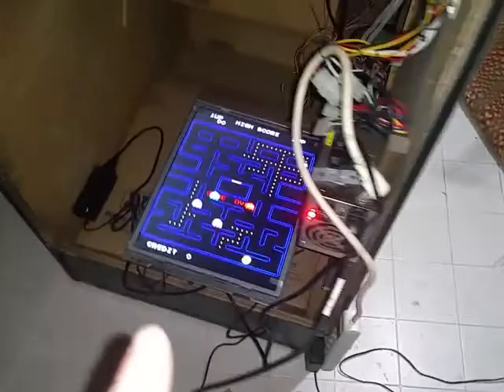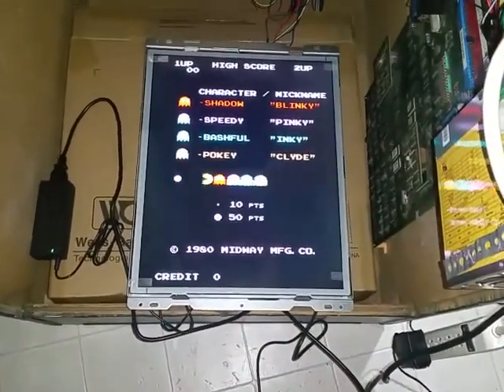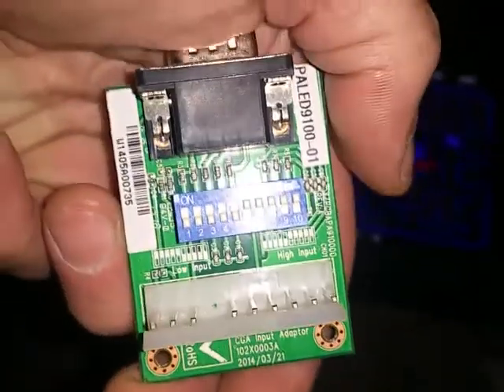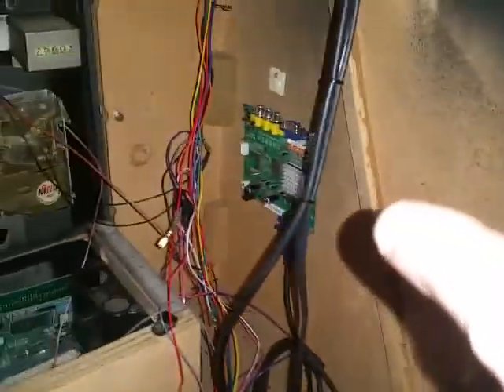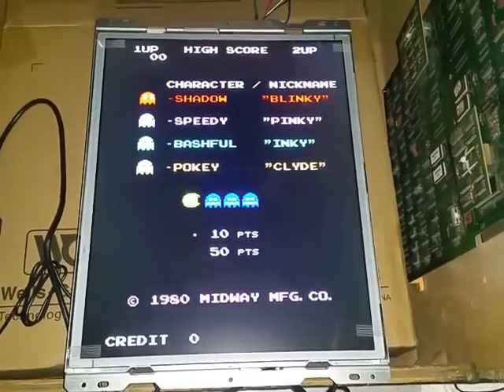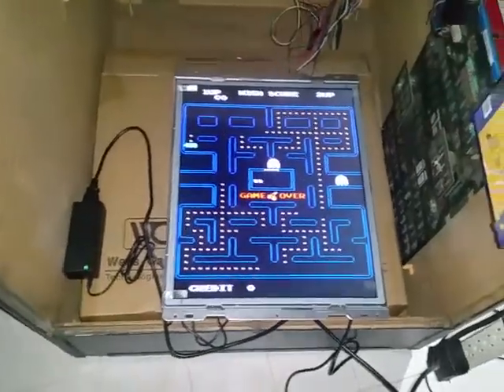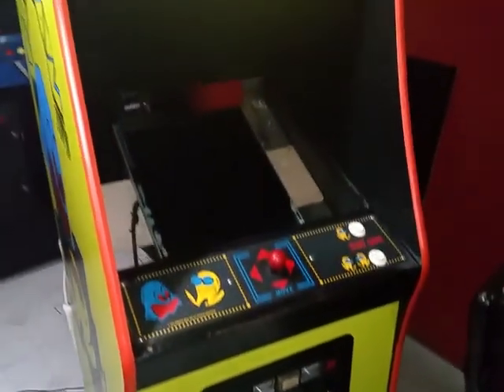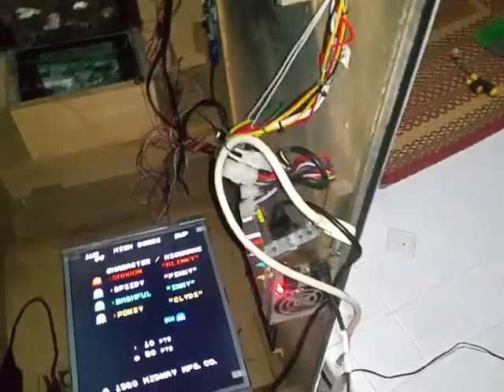Convert Original Pac Man PCB to Jamma Standard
Original Pac Man Board through Jamma Standard